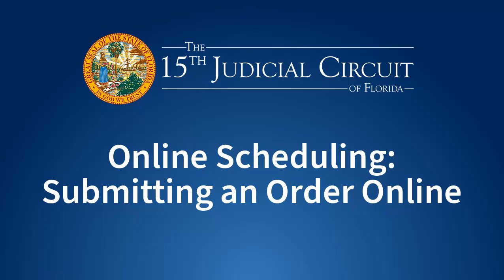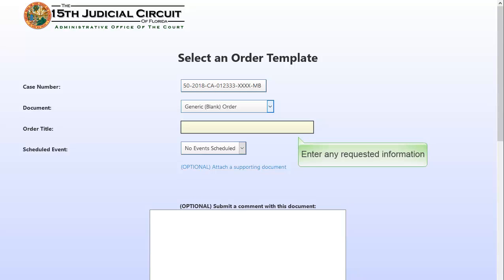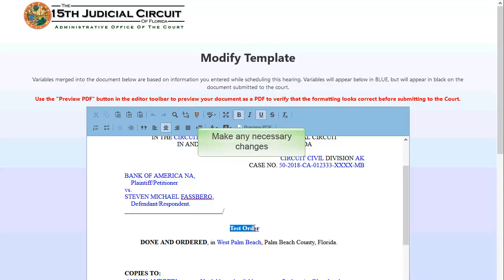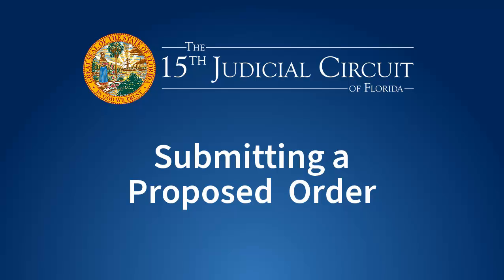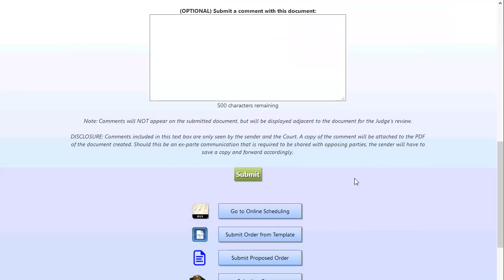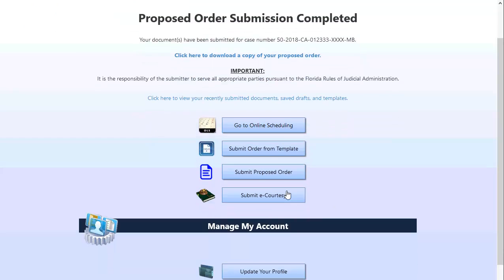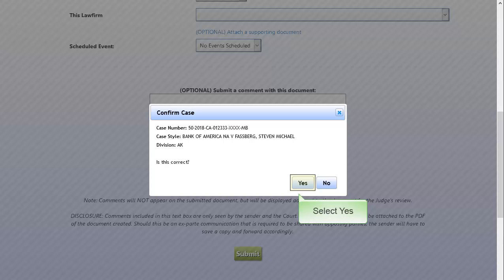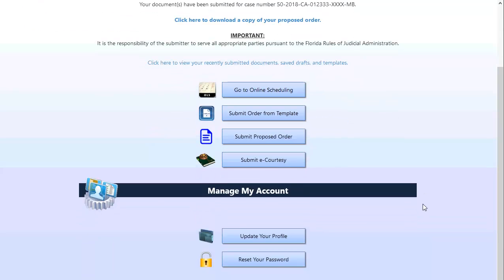Online Scheduling: Submitting an order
How to submit an order using the court's Online Scheduling application